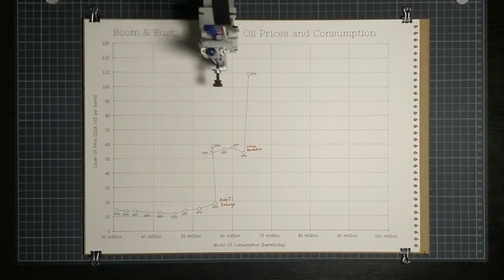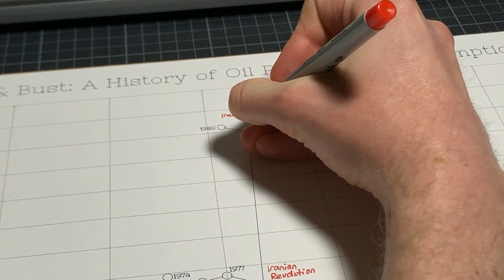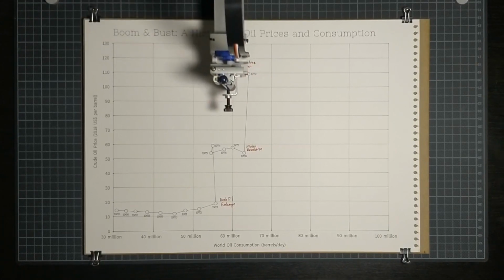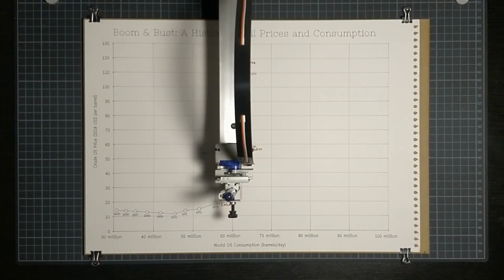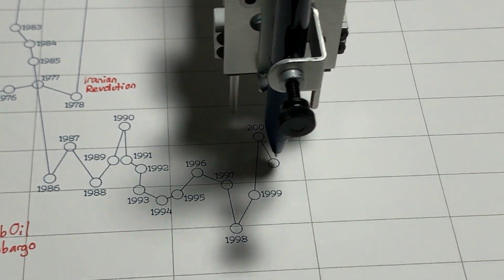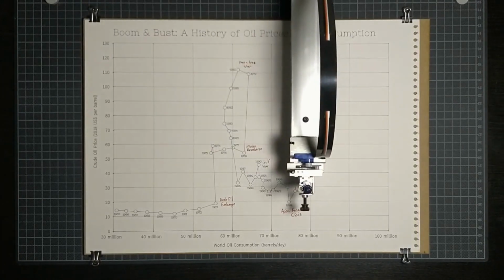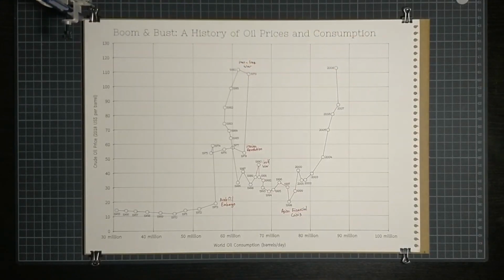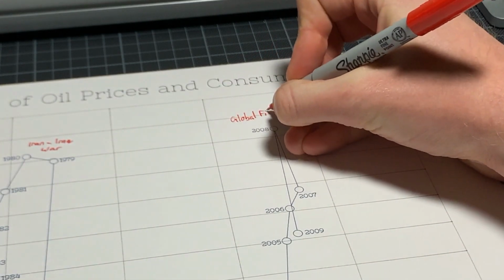Dataplotter - Boom & Bust: A History of Oil Prices and Consumption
The history of oil prices and consumption, explained. To understand the modern era, you need to understand our weird relationship with oil - from the crises of the 1970s, to the oil glut of the 80s and 90s, to the plunge in prices in recent times. How will it change in the coming years?

Plotted by an Axidraw V3/A3 pen plotter, on 170ggm A3 paper, with a 0.2mm  black Derwent Graphik line marker, a 0.5 grey Derwent Graphik line marker, a blue Zebra Sarasa Clip gel pen, and red and green ultrafine-tipped Sharpie markers.

Here's the data in a Google Sheet, if you want to inspect individual values:

Filmed on an iPhone XS and a OnePlus 5, using OBS Studio. Audio recorded on a Blue Snowball microphone. Video assembled with Adobe Premiere Pro.